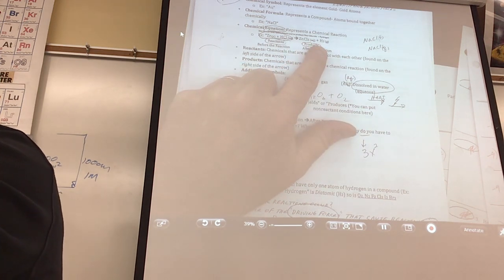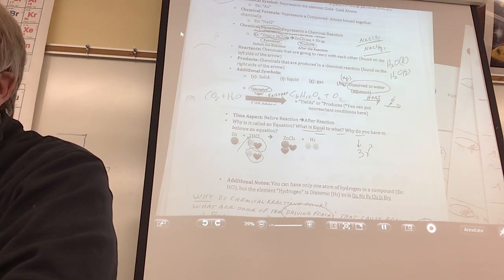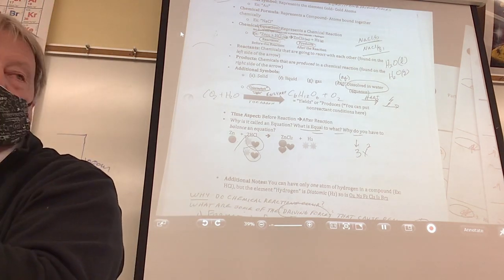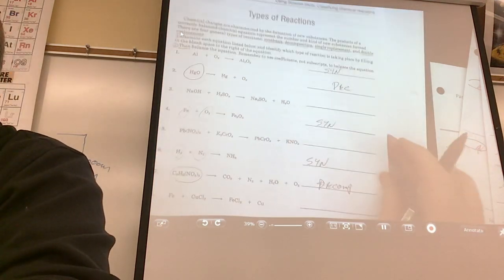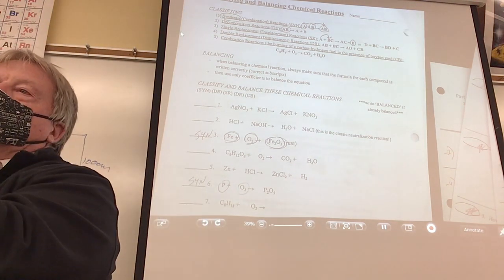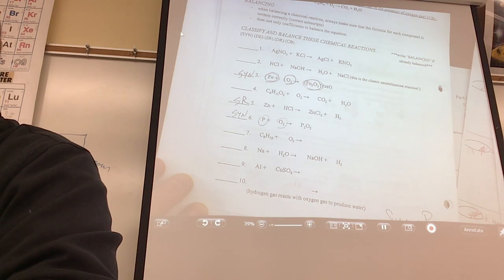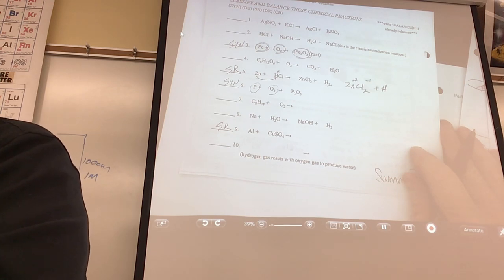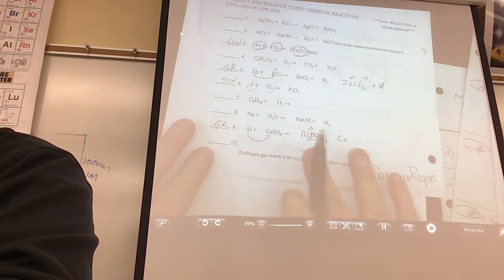December 16, 2020